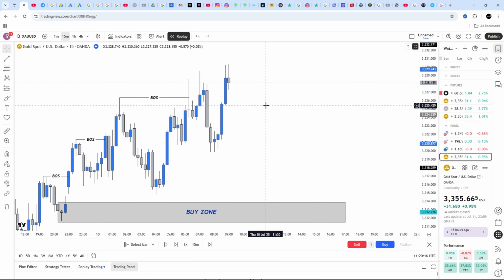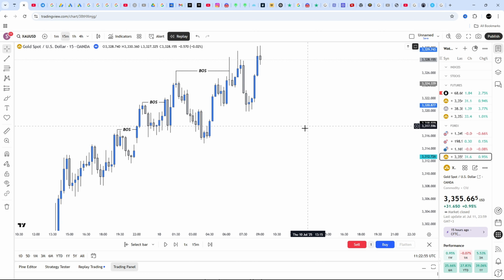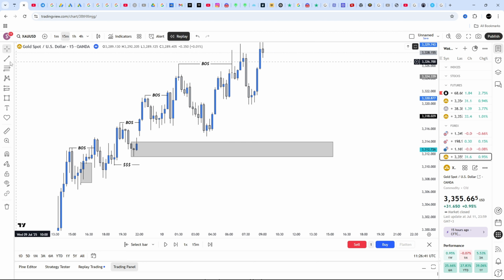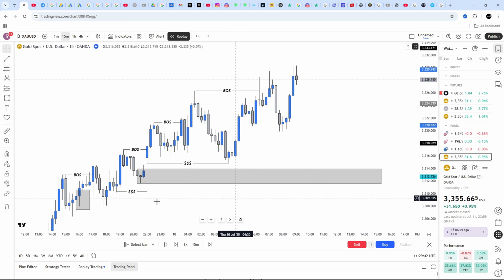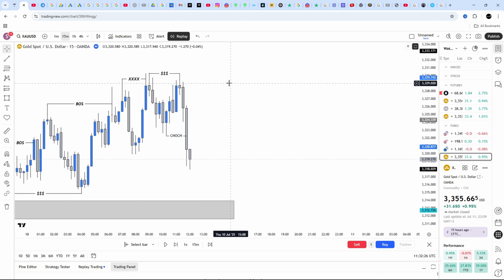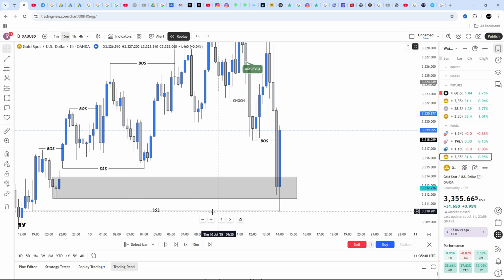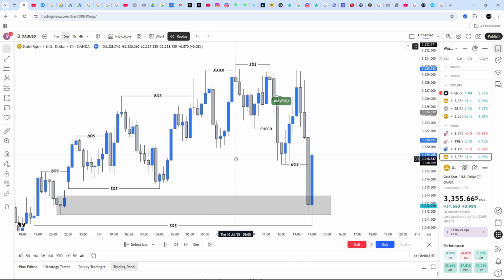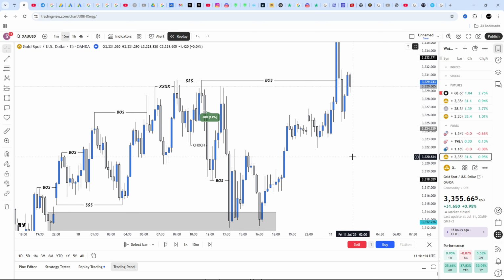$12,000 Profit in 1 Day 15 Min Liquidity Sweep & Orderblock Secret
🚀 Learn how I made $12,000 in just one day using my powerful 15-minute Liquidity Sweep and Valid Orderblock Strategy!

In this video, I break down step by step how I identify key liquidity zones, set up smart money traps, and use orderblocks to catch explosive moves in the forex market. If you’re tired of missing trades and want to trade like the banks, this is for you.

👉 Watch till the end to discover how you can apply this to your own trading for consistent profits.

📥 Join my VIP Mentorship to learn my full strategy here: [Insert Your Link]